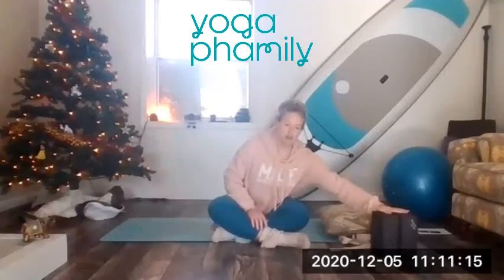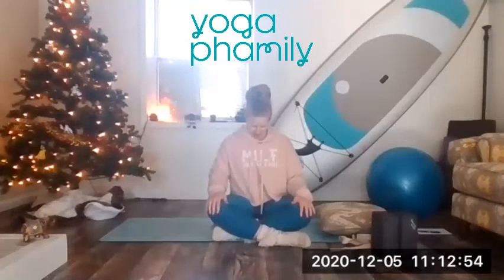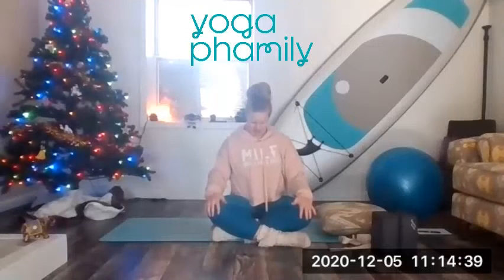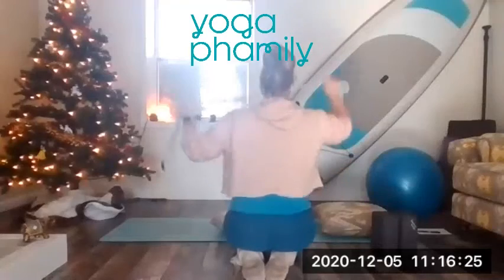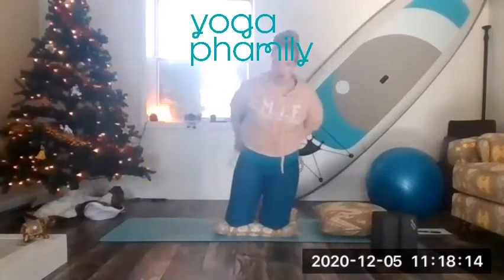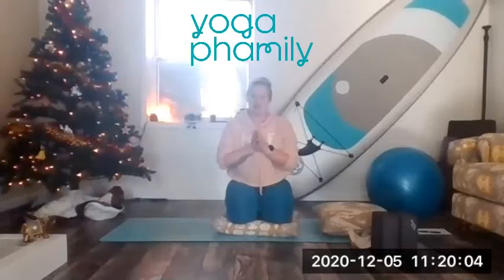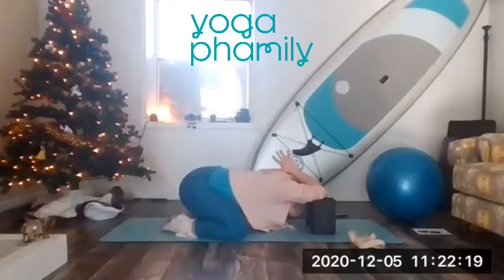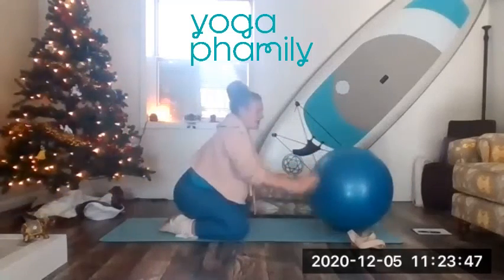Prenatal & Postnatal Yoga Shoulder Release